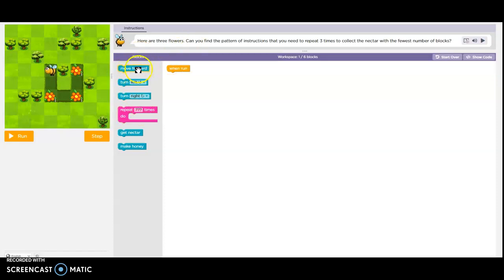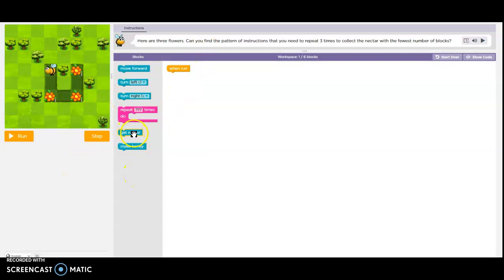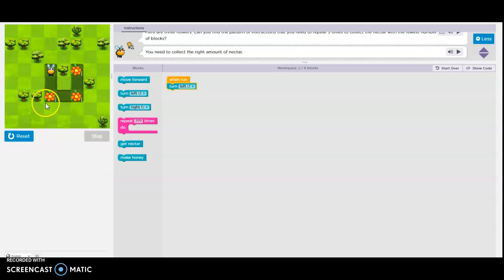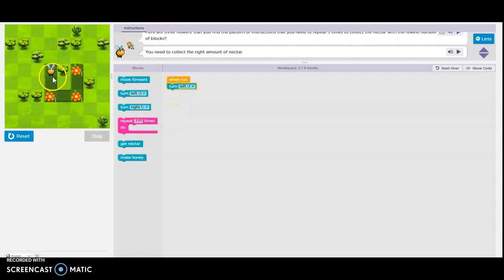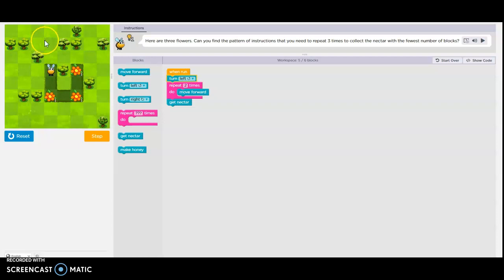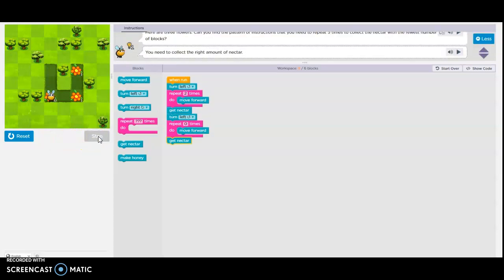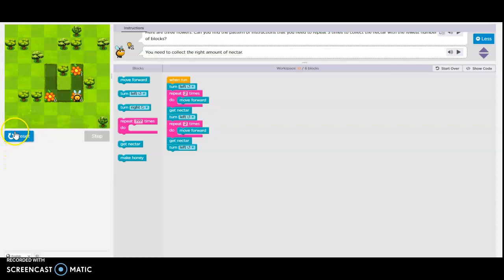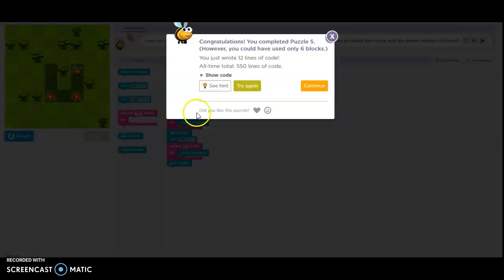Honey bee Game /Kids Learn Coding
Basic Coding For Kids Using Code.org. Hope you like the video.